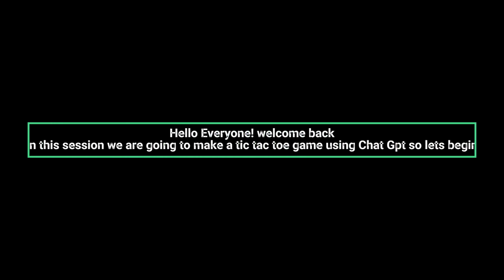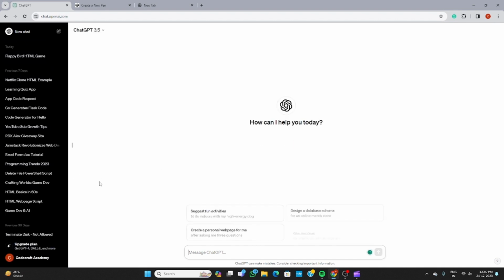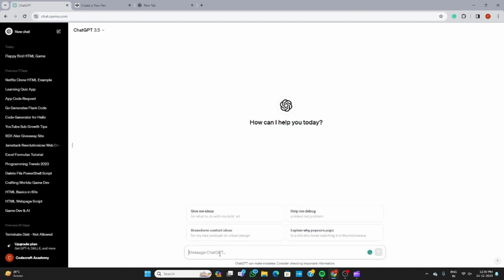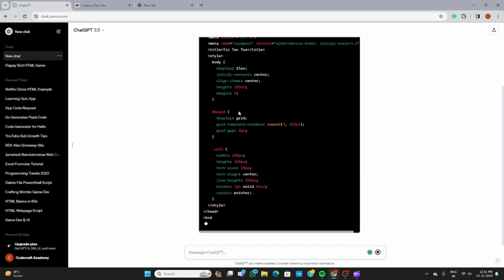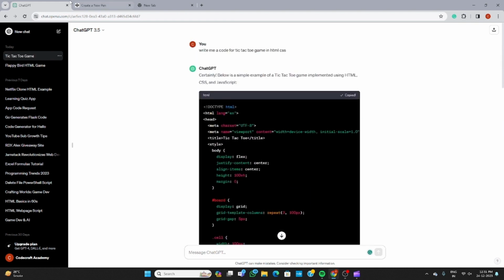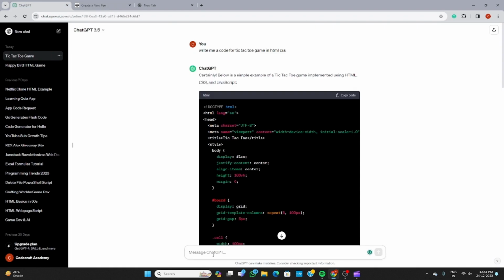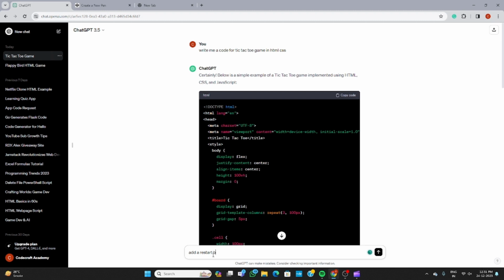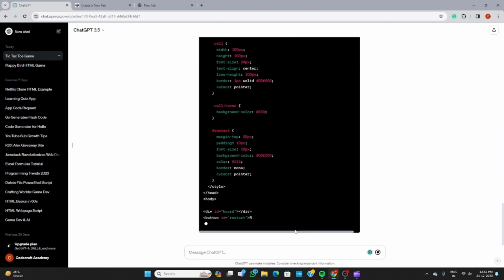How to make TIc-Tac-Toe game using Chat GPT